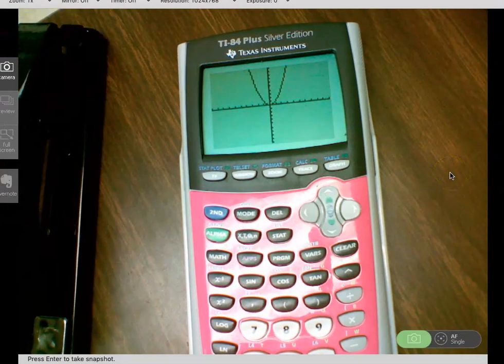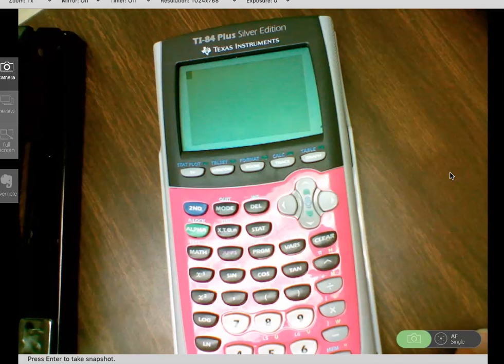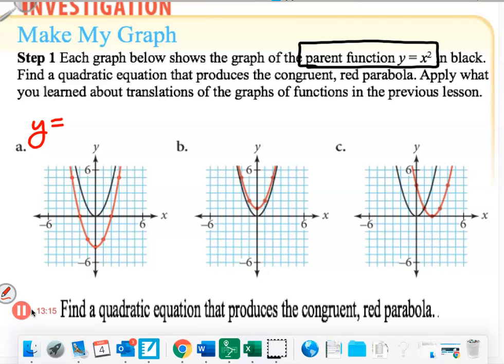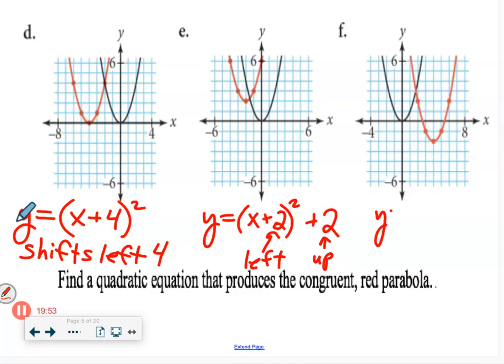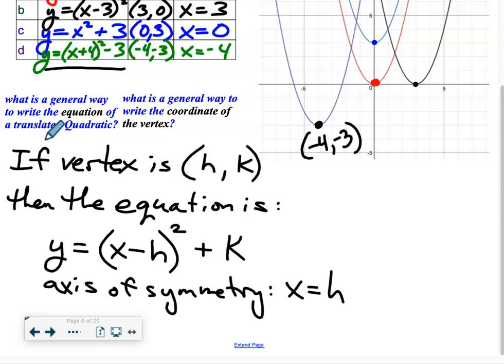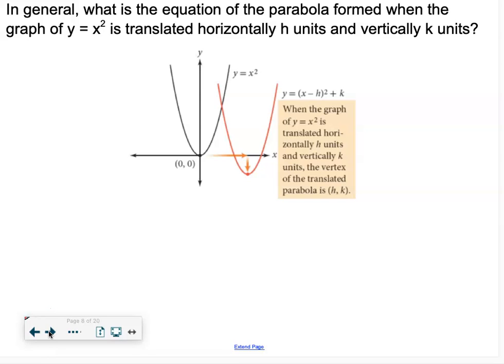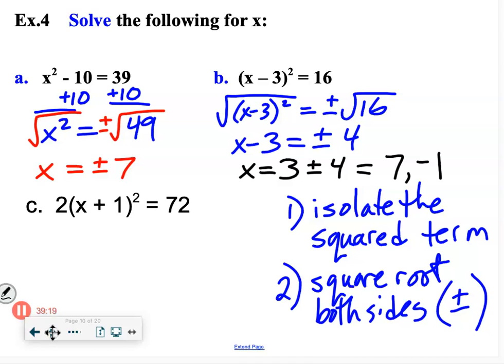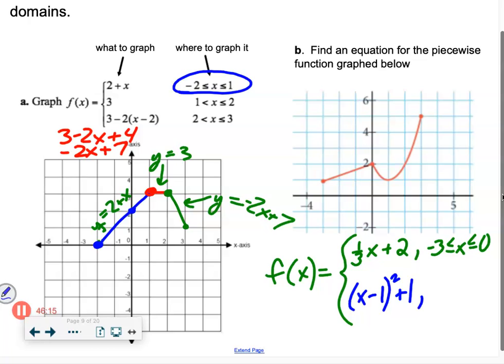HA2 3.5 translations and quadratics